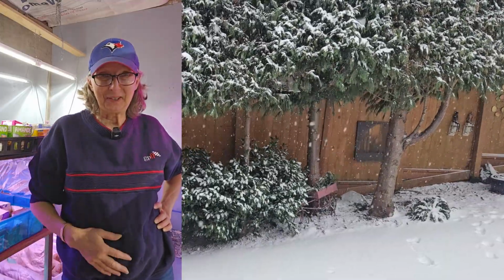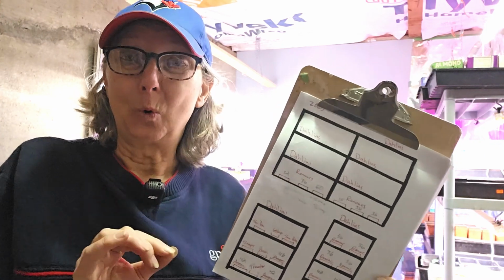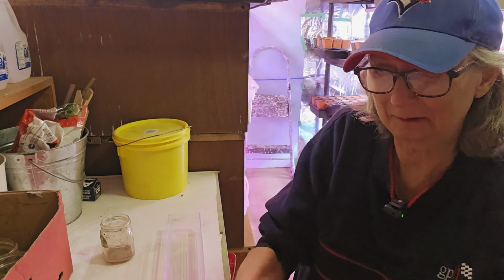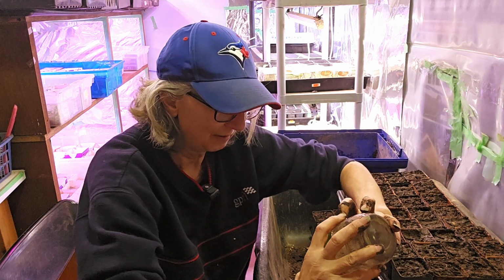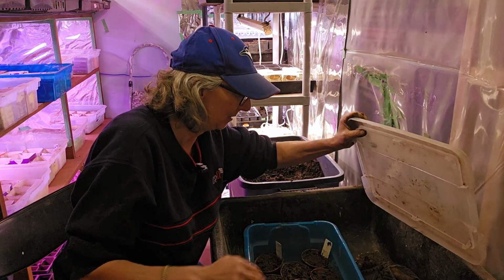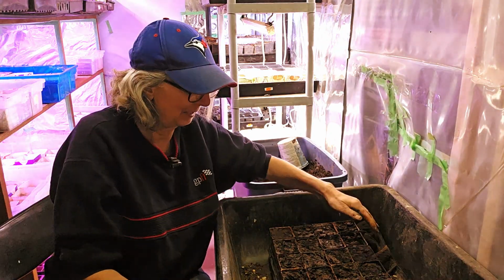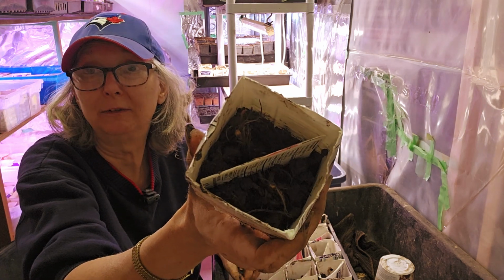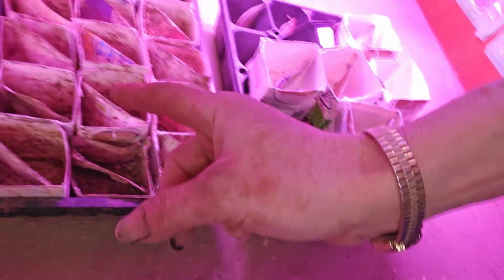Flowers I Always Start in my Seed Room at the Beginning of February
I have a very tiny seed room, so it is always important to be strategic in what seeds I start, and when. This video goes over the first seeds of the season that fill up the room.